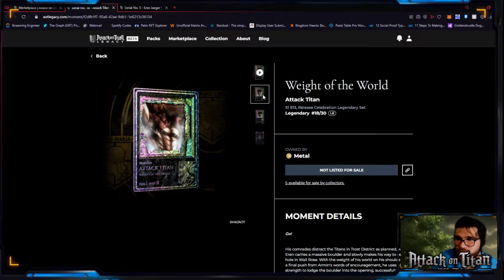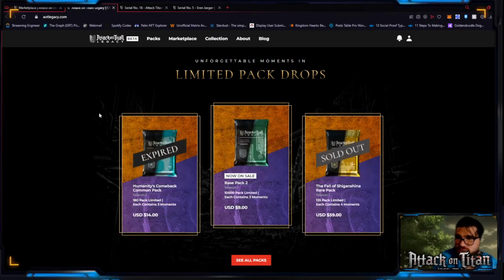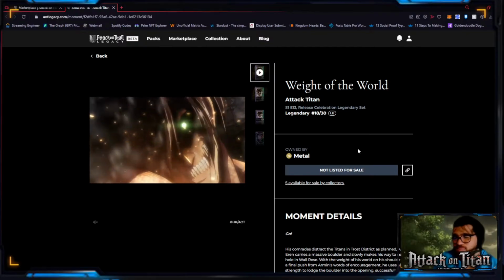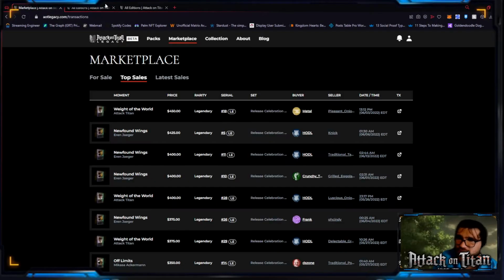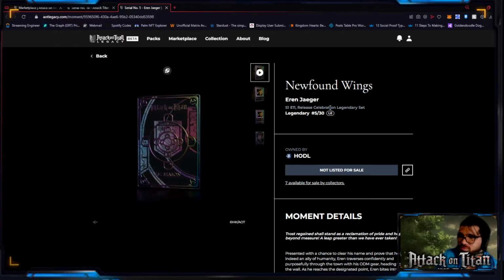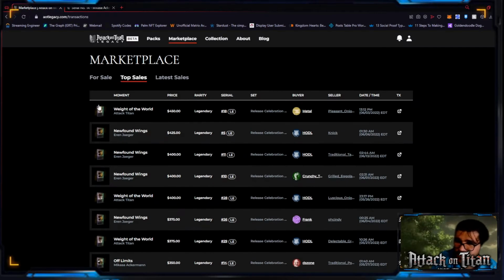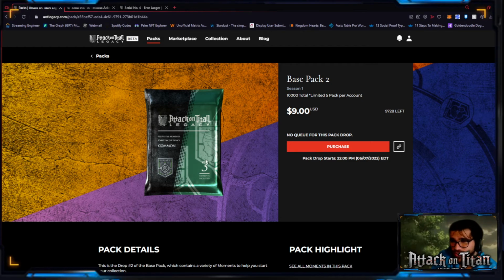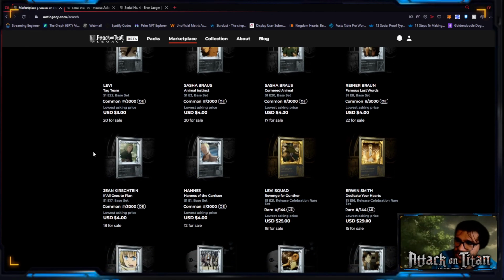Top 10 Sales of ATTACK ON TITAN LEGACY NFTS | How to See Biggest Selling NFT Leaderboard